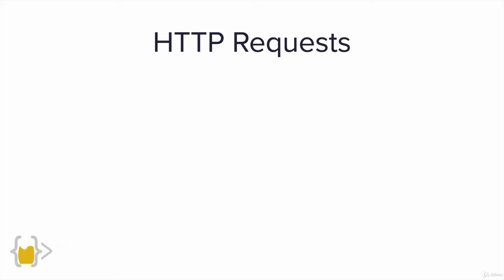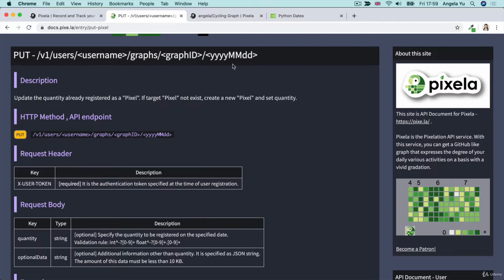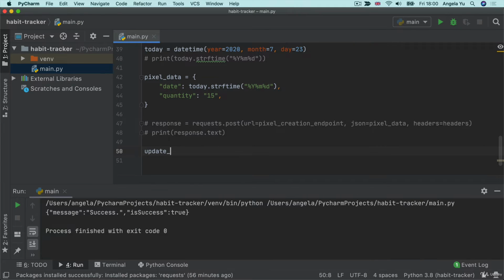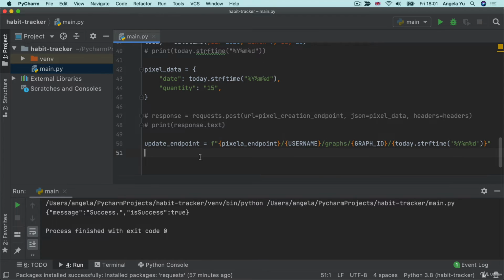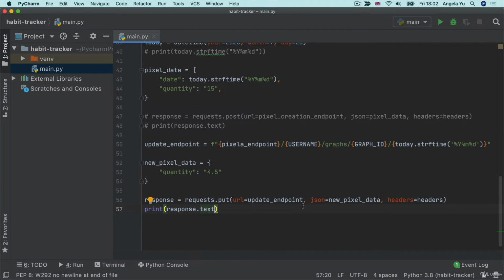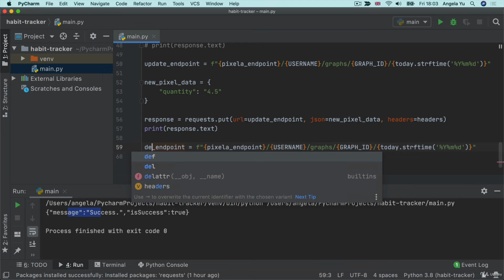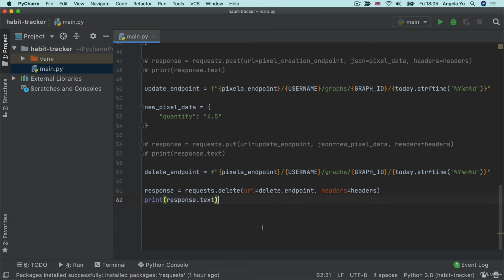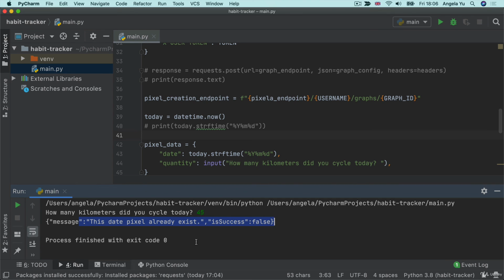How to use HTTP Put and Delete Requests | 100 Days of Code:The Complete Python Pro Bootcamp for 2022